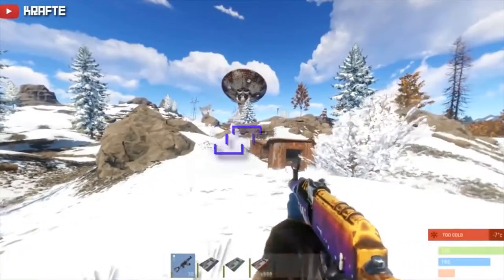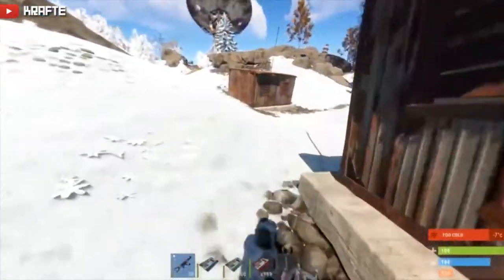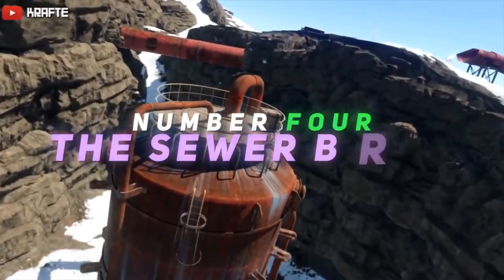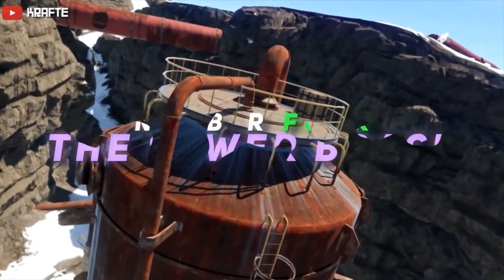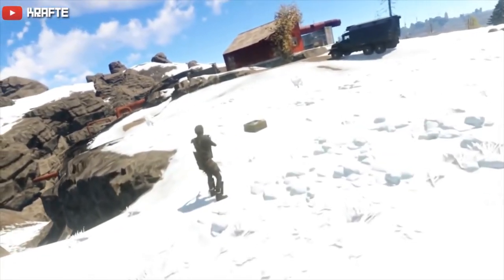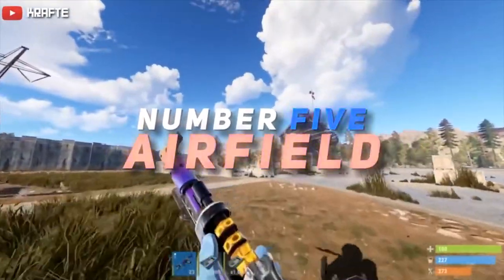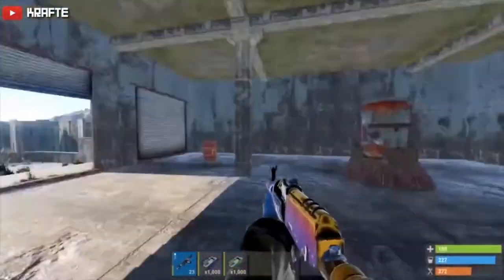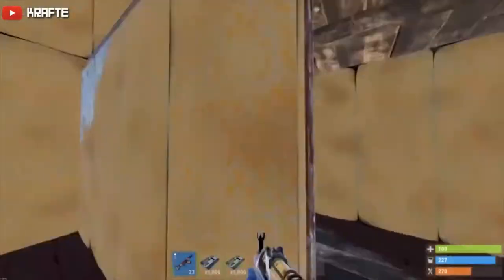Where and How To Use All Key Cards In Rust!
In this video we show you Where and how to use all the key cards when playing rust! Sometime it can be really confusing what to do when looting a body and you see cards, mainly because you might think they're useless, but everything have a purpose.